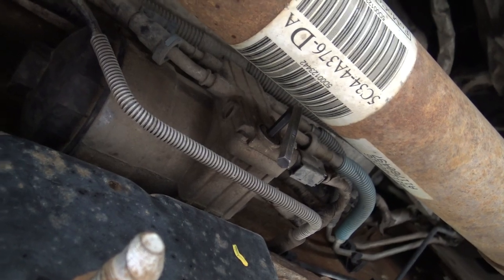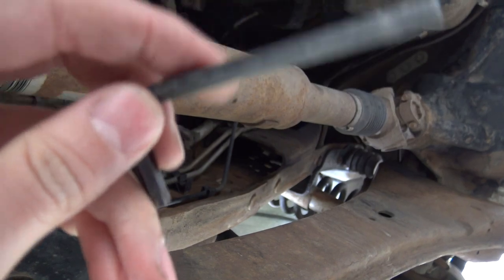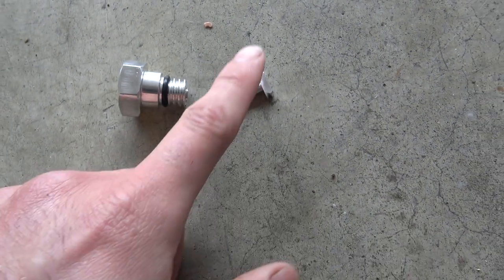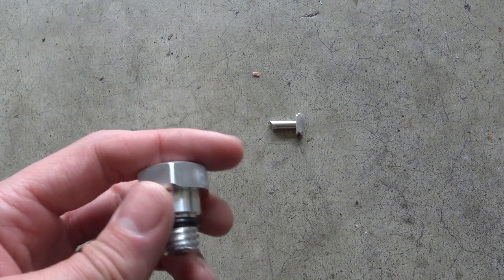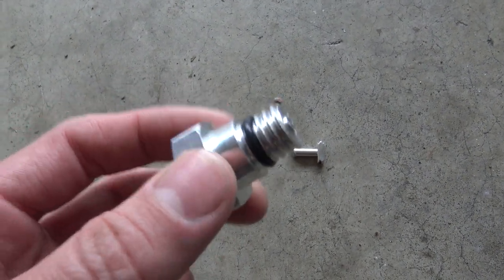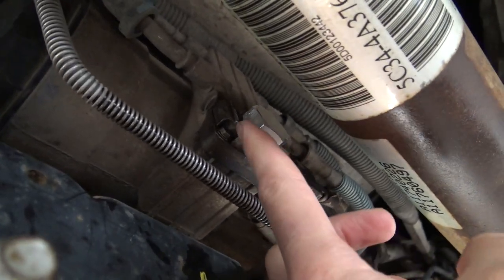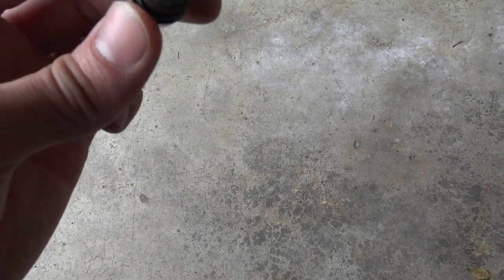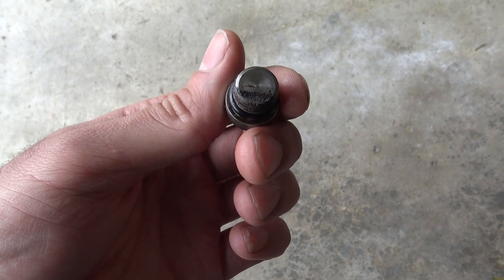6.0 Powerstroke Water Separator Drain! You should probably be draining it more often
It's good to drain the water out of your HFCM frequently, how often is up to you but I have heard monthly, and I've heard every oil change.  It's up to you how often you want to do it, but it's definitely recommended that you do it regularly.